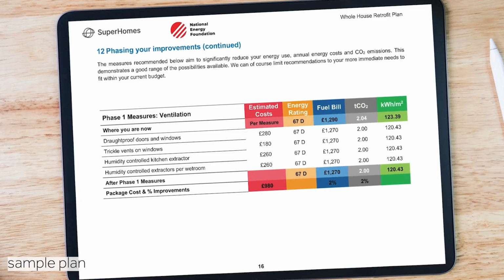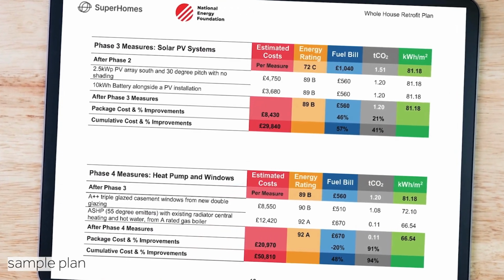Home Energy MK: Our Demo Homes Talk About Having a Plan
Home Energy MK has identified five homeowners in Milton Keynes who have agreed to record the experience of improving the energy efficiency of their homes. The five homeowners live in very different styles of home in different parts of Milton Keynes, but their homes are typical of many across Milton Keynes.

Here we follow our Demo Homes as they attempt to make their homes more energy efficient, recording the difficulties they come up against, and capturing their learning.

This video collates their experiences of HAVING A PLAN and how they thought through what needed to be done and when.